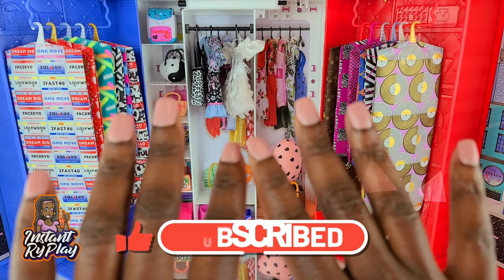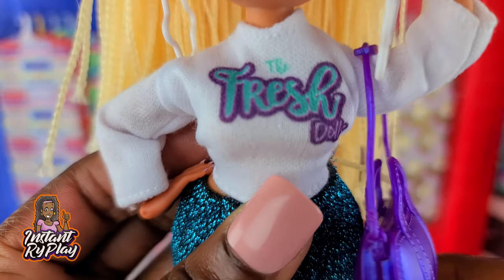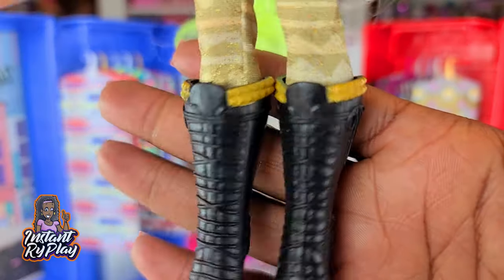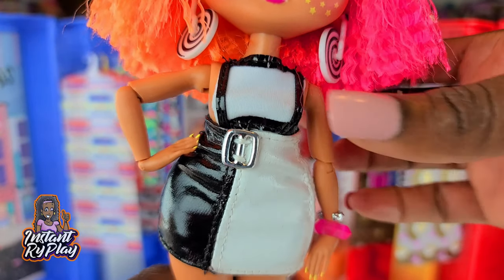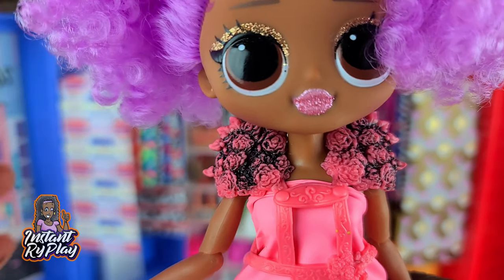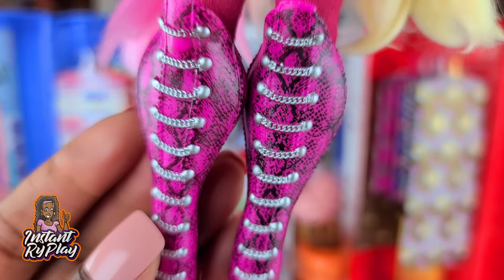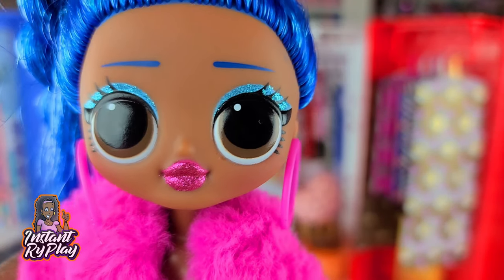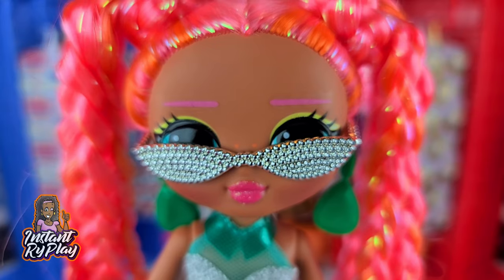LOL Surprise OMG Series 2 LOL Surprise OMG Lights CollectOMG My LOL Surprise Fashion Dolls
Lol Surprise OMG Series 3 is on the way and I'm so excited! Some cool LOL Surprise OMG Fashion Doll photos have been leaked and they look amazing! Check out the photos and 12 more of my own styles for some of my LOL OMG Lights, LOL OMG Series 1, and LOL OMG Series 2 dolls!  Thanks!!!

TOOLS I USE:
400 West Peachtree Street NW